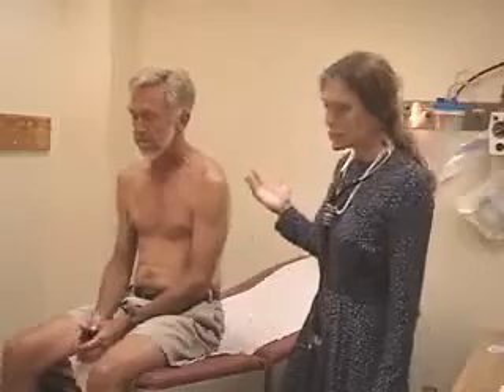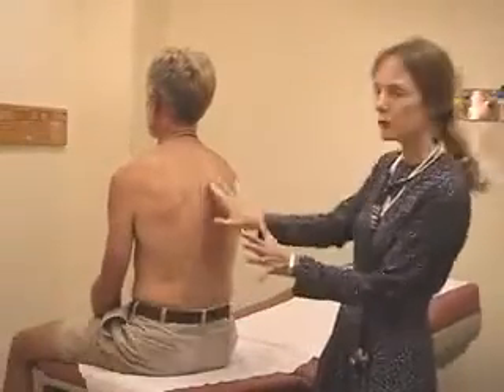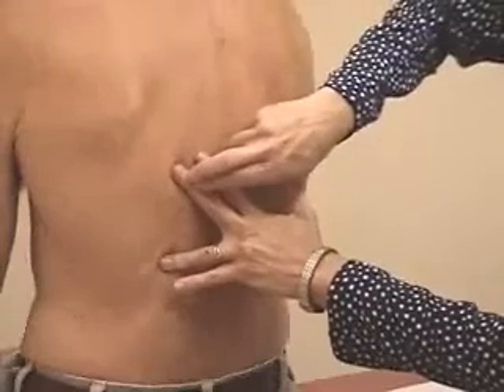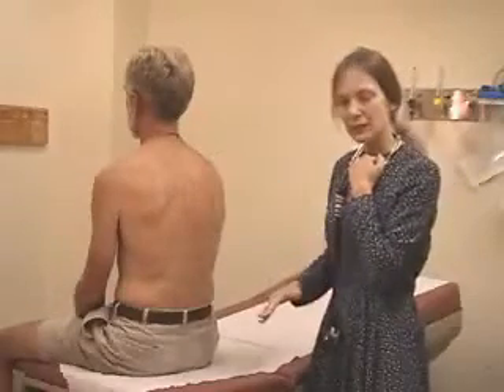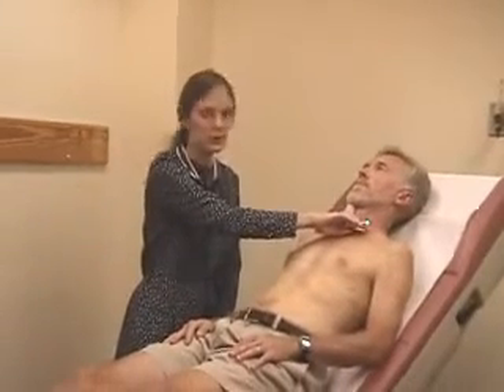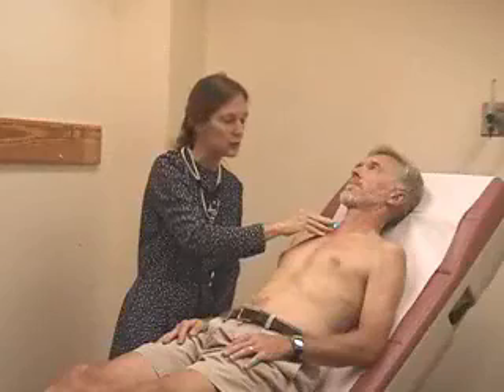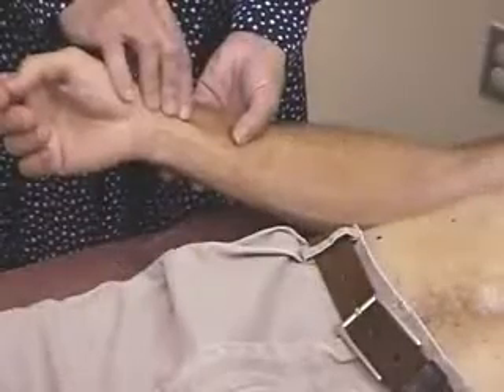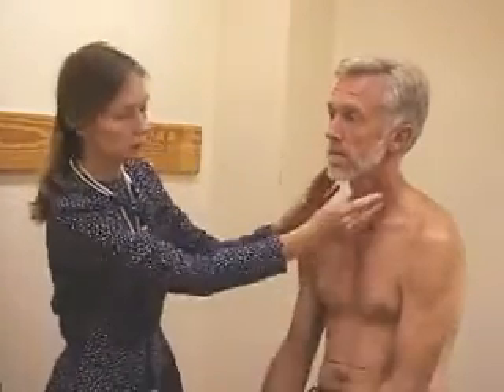02.Chest_Exam.avi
Physical Examination (in 8 modules): 2.Vital Signs and Chest Module. Video 2 of 2.  University of Virginia, School of Medicine.